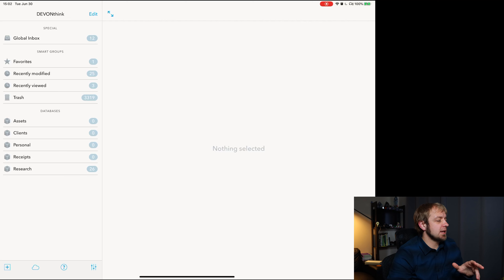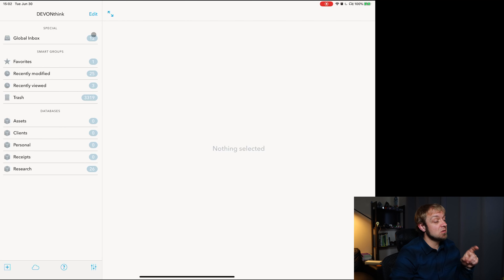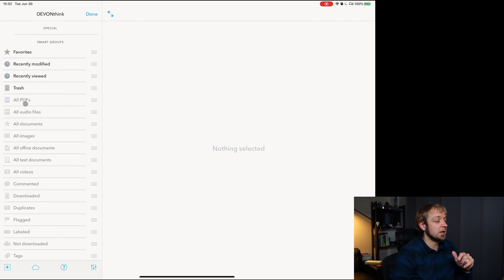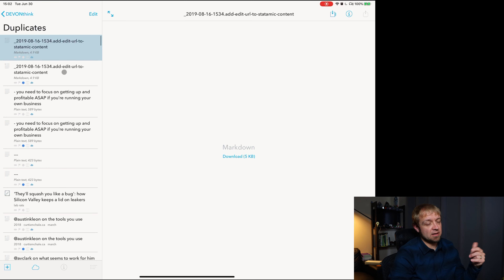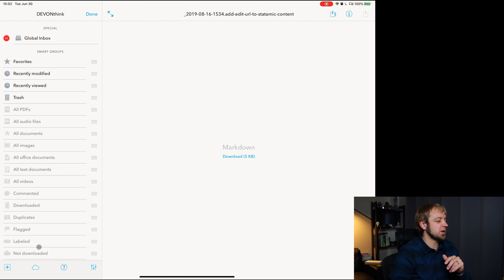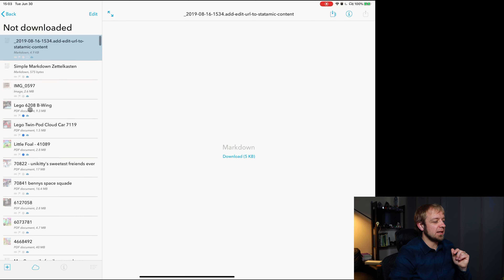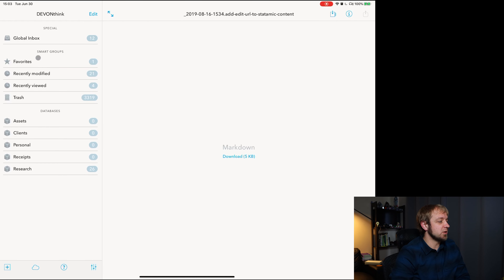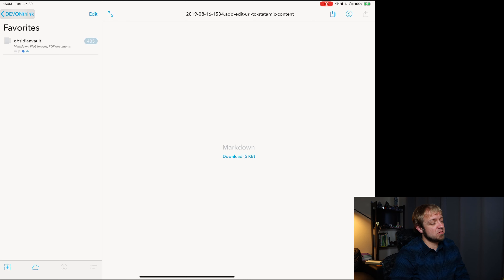DEVONthink To Go Smart Groups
Let’s look at one of the ways that DEVONthink To Go allows you to slice and dice your files so you can find what you want.

## Links

## My Gear